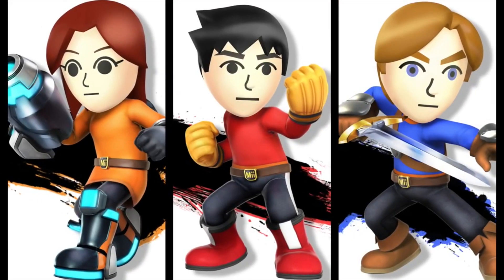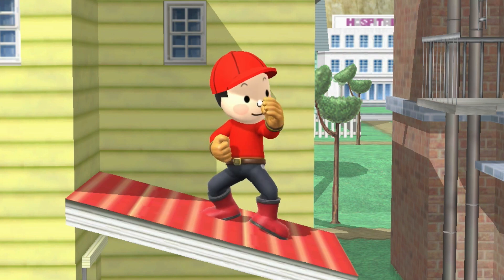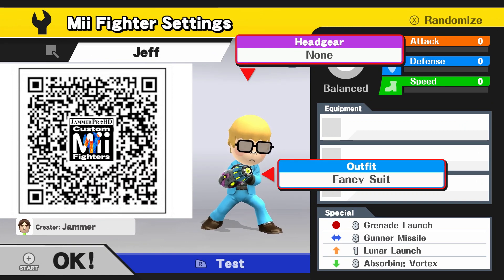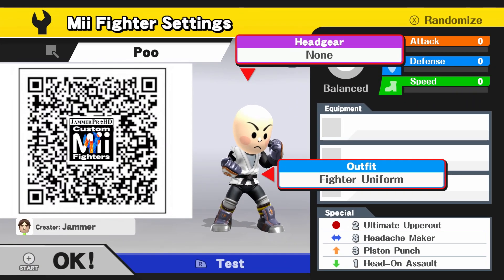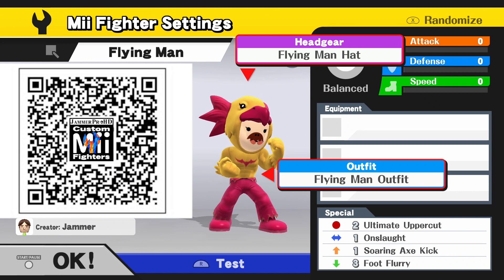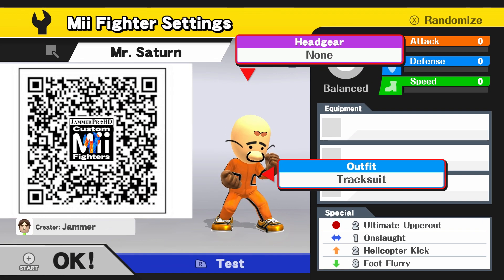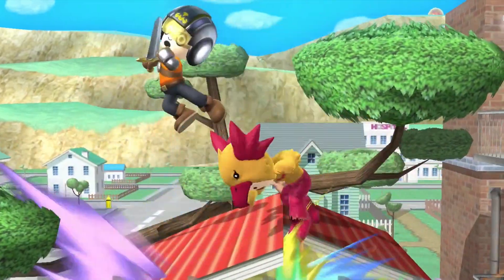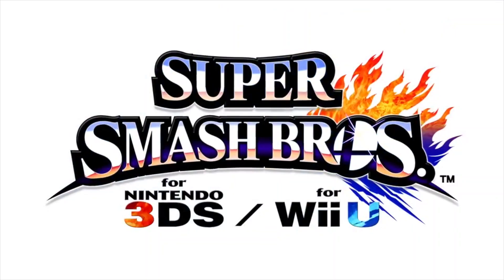Jeff, Ninten, Masked Man & MORE! Earthbound Mii Fighter QR Codes for Smash Bros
Earthbound & Mother Mii QR codes for Super Smash Bros in this episode of Custom Mii Fighter! Ninten, Jeff, Paula, Poo, Porky, Flying Man, Mr. Saturn, & Masked Man!! As always, put your specific character requests in the comments!

In order to get the Mii's, go to the Mii maker application and select "QR Code/Image Options". Then choose "Scan QR Code". Point your Gamepad/3DS camera towards the video and it should scan.